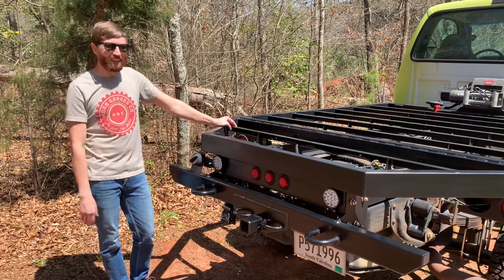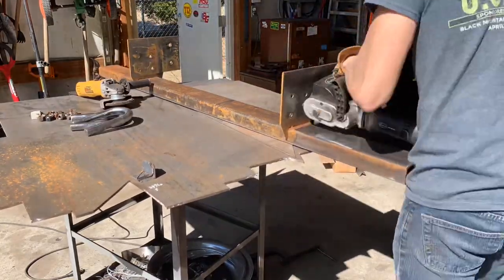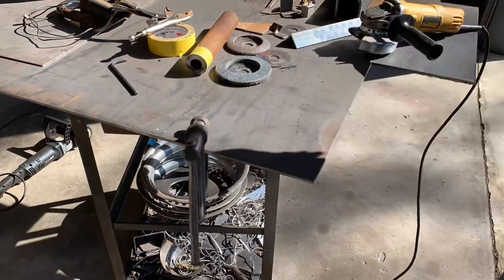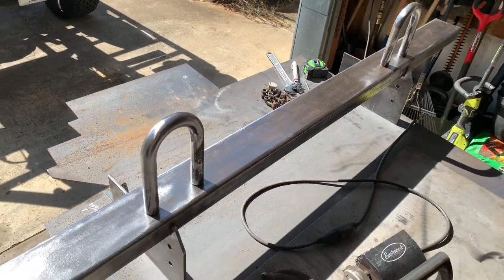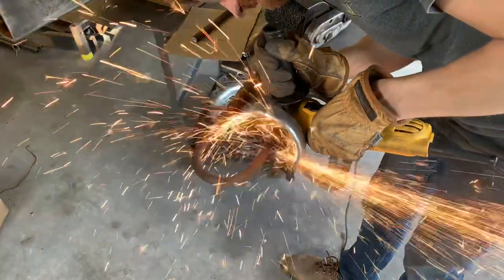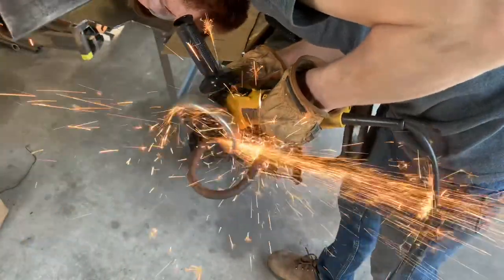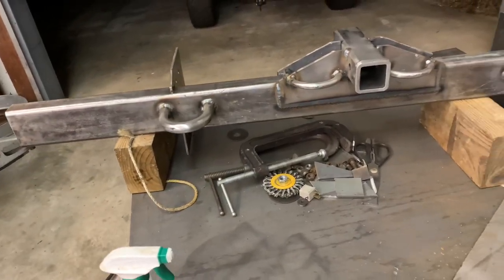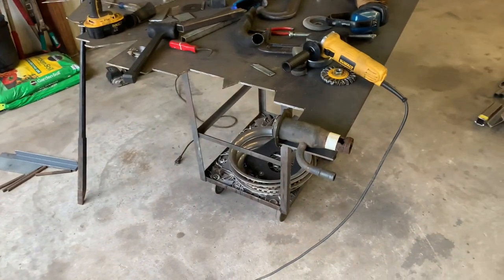Superduty Flatbed Bumper Build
This week I finished up the bumper and hitch on the F-350 project.